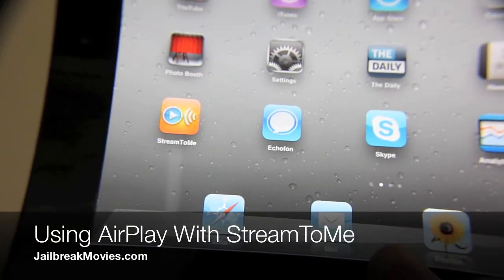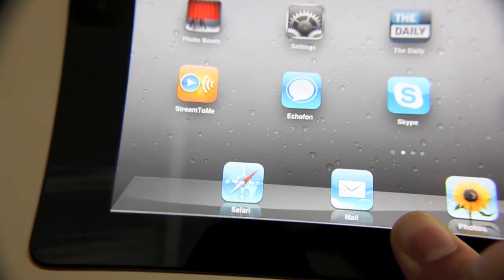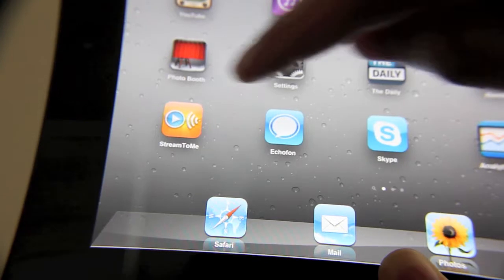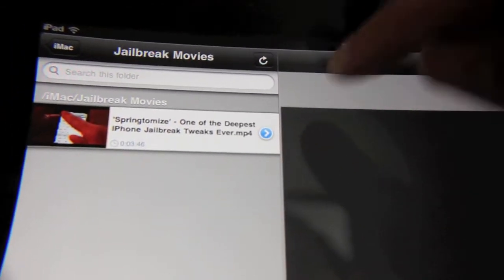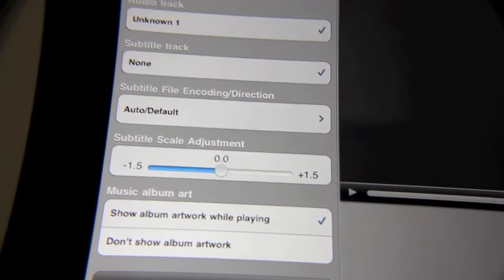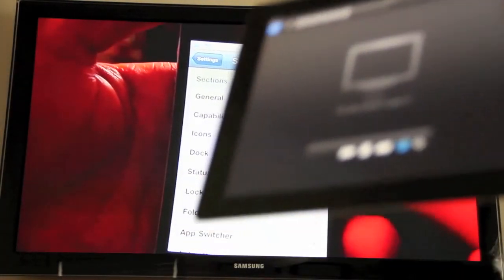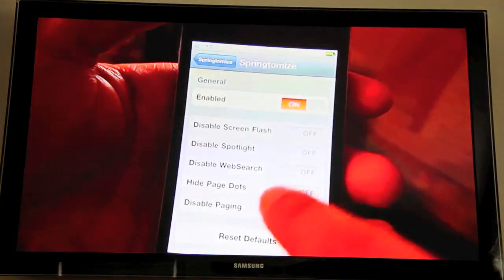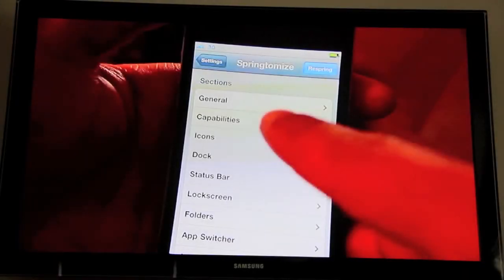How to Use AirPlay with StreamToMe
StreamToMe is an amazing app for the iPad and the iPhone. It is a universal app, so you only have to pay once.

This video shows you how to enable AirPlay streaming with StreamToMe to stream movies from my iPad to my Apple TV.

About iDB